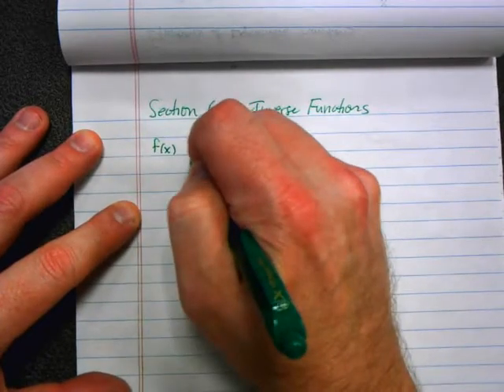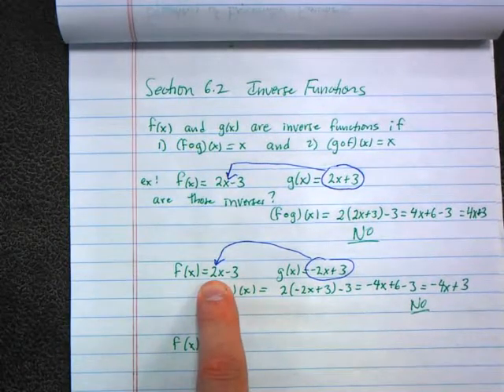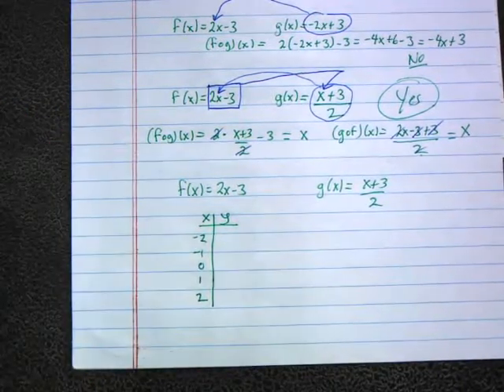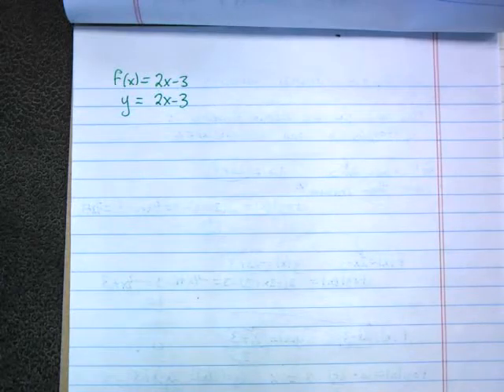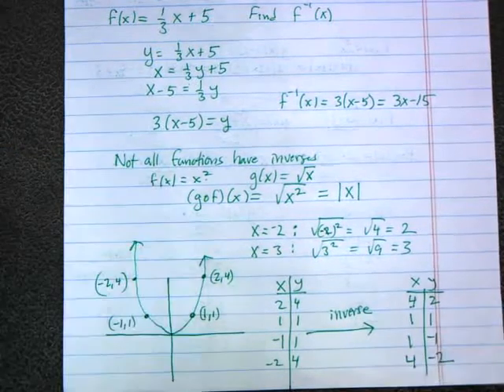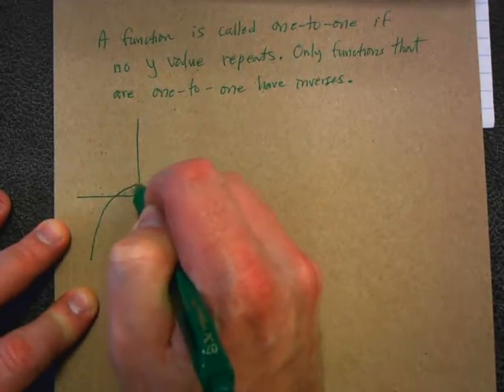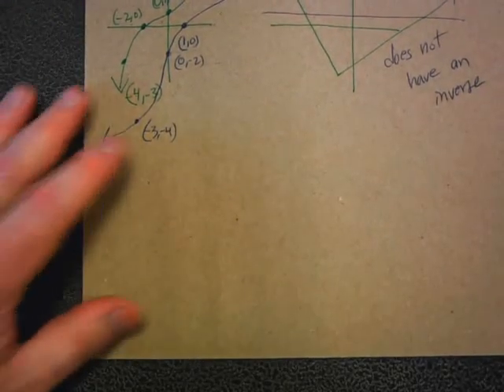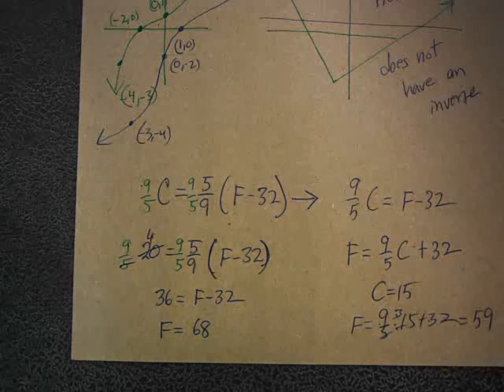Math1215 Combined Book Sec 6-2